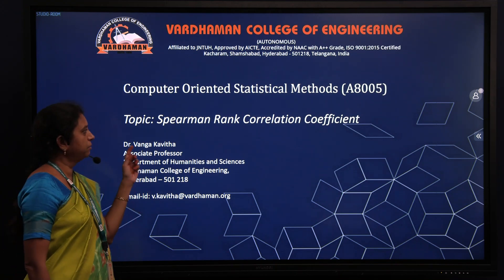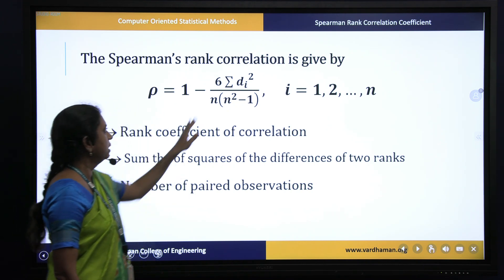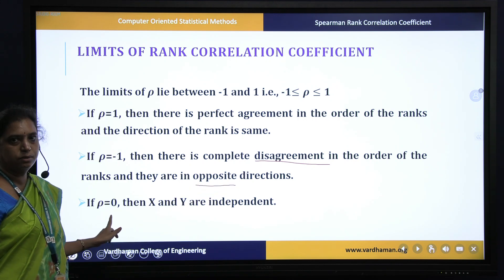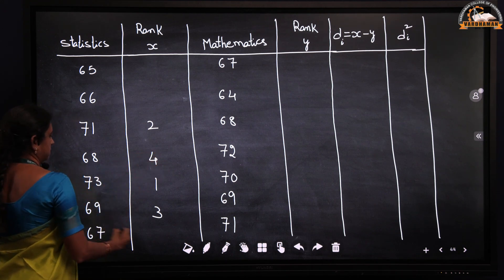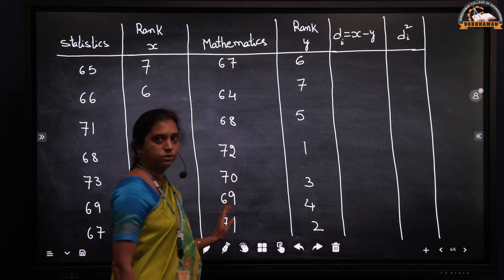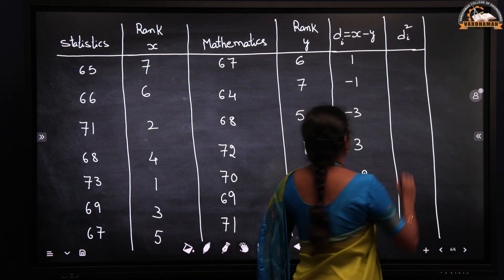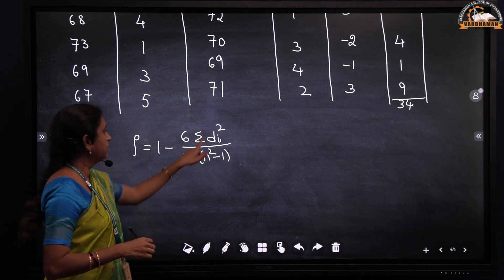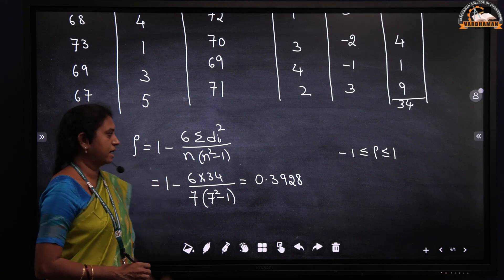COSM - Spearman's Rank Correlation Coefficient